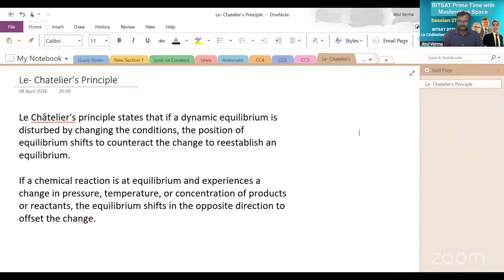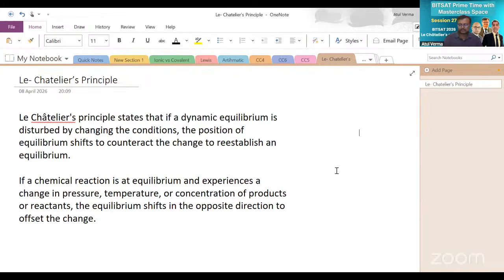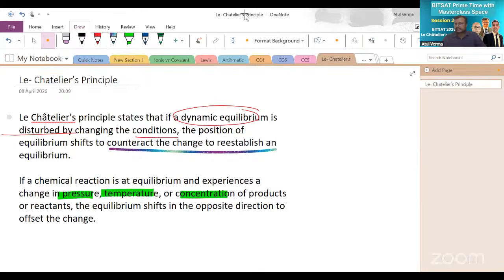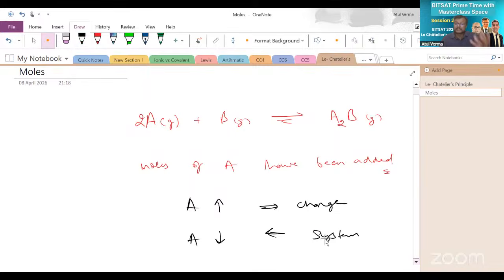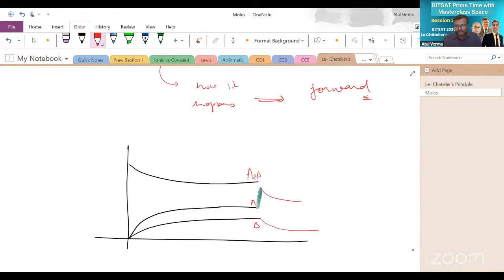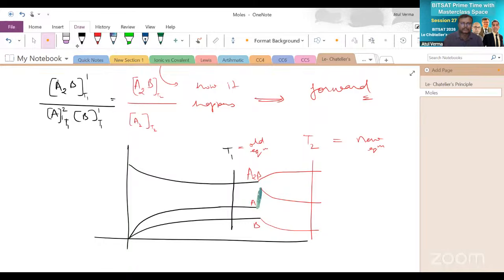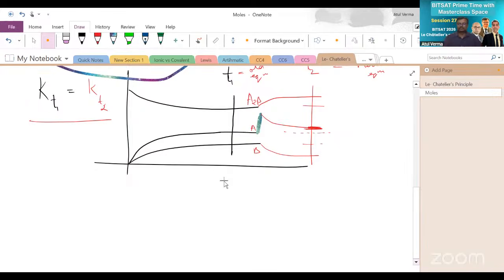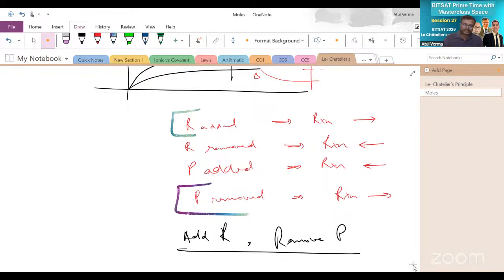BITSAT Prime Time with Masterclass Space | Session 27 | Le-Chatelier's Principle | BITSAT 2026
Watch this video to get your basics about most confusing topic clear - Le Chatelier's Principle

Masterclass Space has launched a BITSAT 2026 English Proficiency & Logical Reasoning Crash Course comprises of 20+ hrs of live & interactive sessions over zoom. This course is conducted by highly qualified teachers who are alumni of IIT Delhi & IIM Kozhikode.

You can contact the Masterclass Space support team to enrol in the same.

BITSAT TEST SERIES (By BITS Alumni)

One of the most trusted and recommended test series for BITSAT preparation. Prepared by BITS alumni and designed to be at par with the real BITSAT level to help you crack the exam.

VITEEE Series: We have launched our VITEEE Series with special offers for enrolled students.

WHY MASTERCLASS SPACE?

We help students navigate BITSAT preparation with structured guidance, concept clarity, and exam-focused practice. Our goal is to provide every aspirant with the direction and tools they deserve.

Whether you are starting your BITSAT 2026 preparation or are in the final stretch, the right strategy makes all the difference. From mock tests that simulate real exam conditions to crash courses built around high-weightage topics, we cover everything a serious aspirant needs.